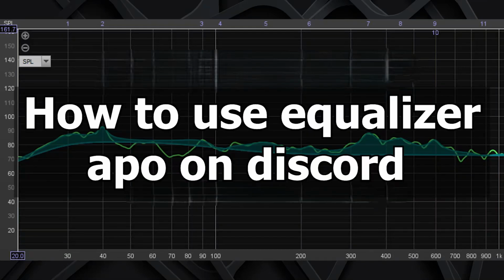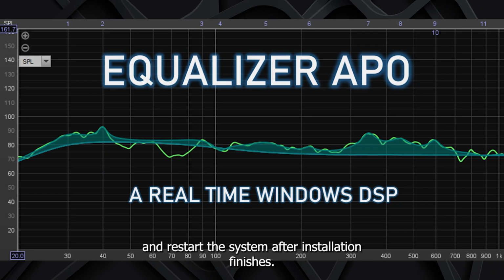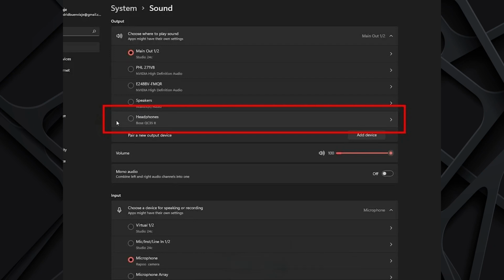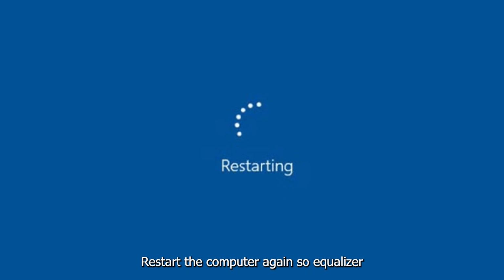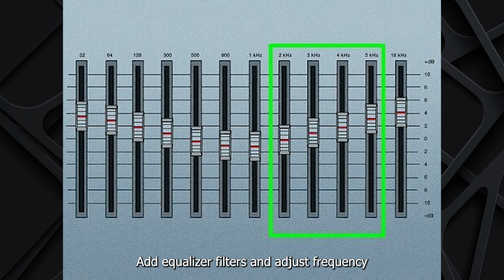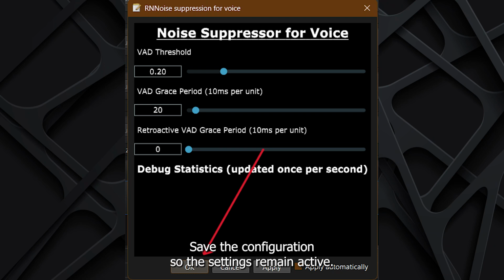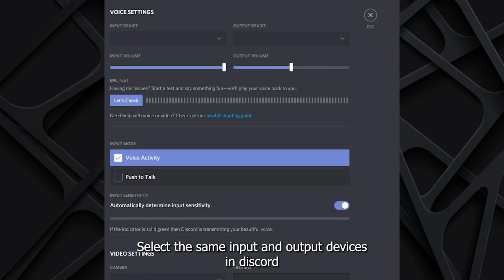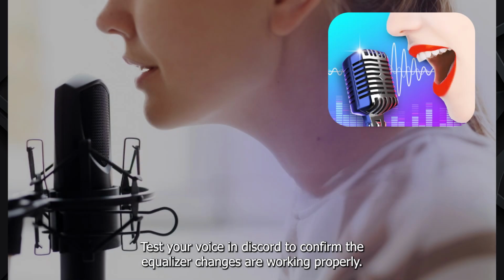Configure Equalizer APO for Discord Voice Chat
Install Equalizer APO → Select your microphone in Configurator → Add filters (EQ, gain, noise reduction) → Set as default mic → Adjust Discord voice settings → Test audio.